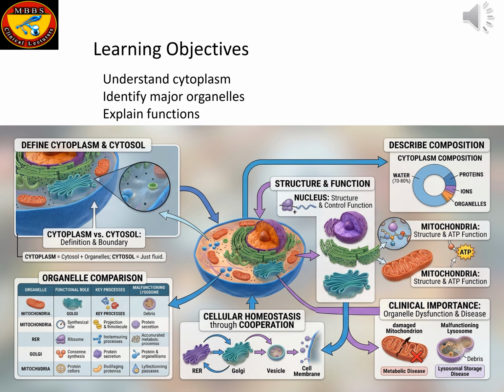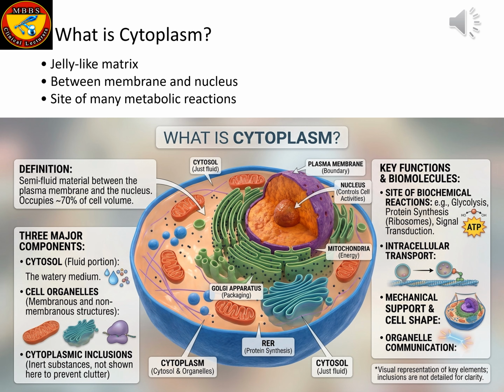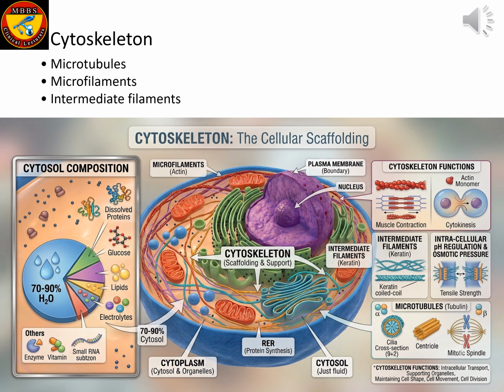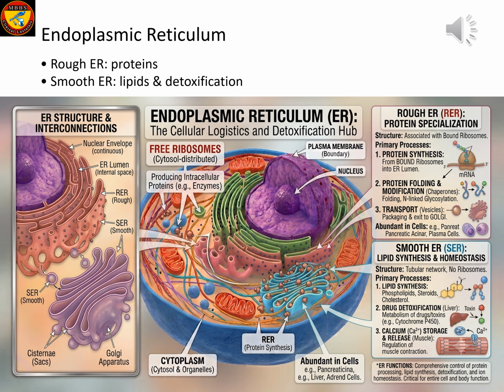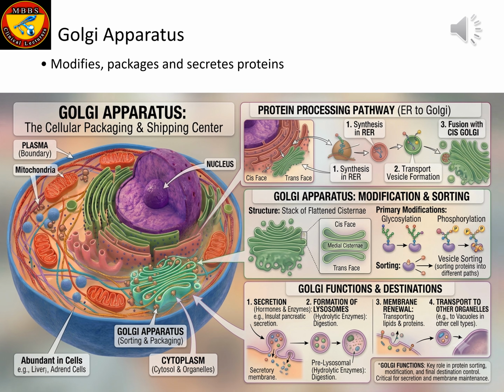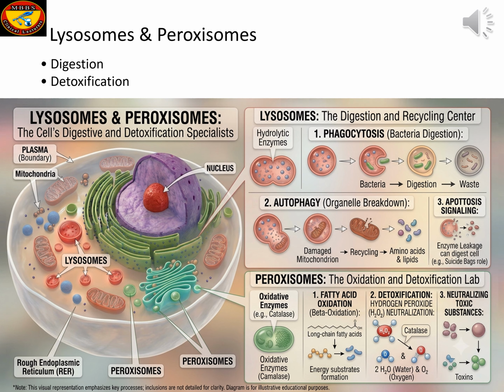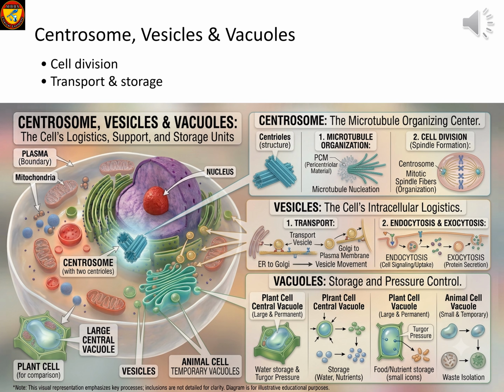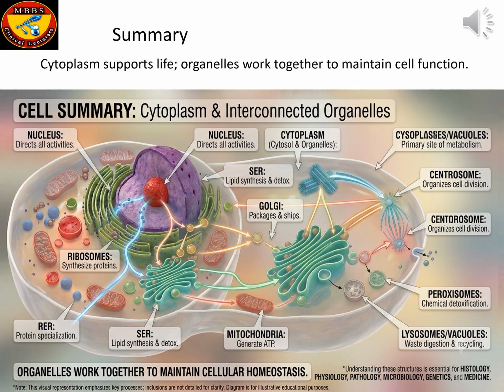Cell Cytoplasm and Cell Organelles | Easy Explanation with Diagrams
Welcome to this comprehensive Biology lecture on Cell Cytoplasm and Cell Organelles. In this video, you'll learn the structure, composition, and functions of the cytoplasm and all major cell organelles through simple explanations and clear diagrams. This lecture is designed for MBBS, BDS, DPT, BS Biology, Nursing, Pharmacy, and all life science students preparing for university exams and competitive tests.

📚 Topics Covered:
✔ Introduction to Cell Cytoplasm
✔ Cytosol and Cytoplasmic Inclusions
✔ Structure and Functions of Cell Organelles
✔ Mitochondria – Powerhouse of the Cell
✔ Endoplasmic Reticulum (Rough & Smooth)
✔ Golgi Apparatus
✔ Ribosomes
✔ Lysosomes
✔ Peroxisomes
✔ Centrosome and Centrioles
✔ Cytoskeleton
✔ Vacuoles and Vesicles
✔ Cell Organelles Comparison
✔ Clinical Importance of Cell Organelles

• MBBS Students
• BDS Students
• DPT Students
• BS Biology & Biotechnology Students
• Nursing & Pharmacy Students
• FSC Pre-Medical Students
• Medical Entry Test Aspirants